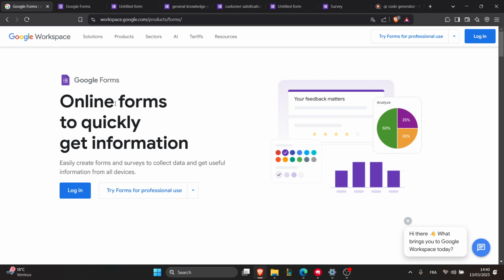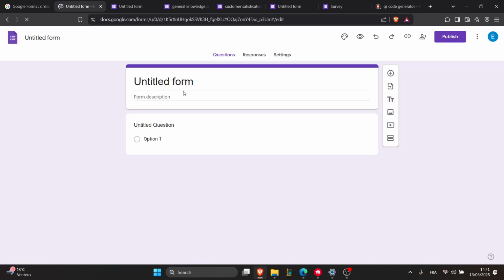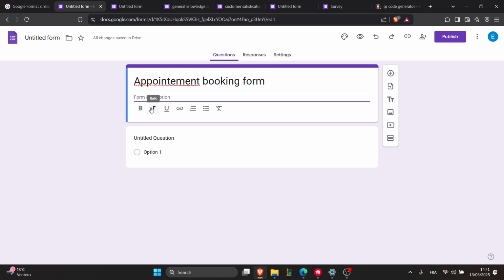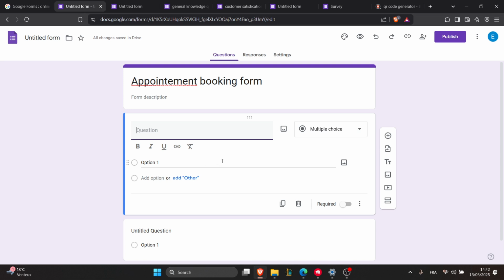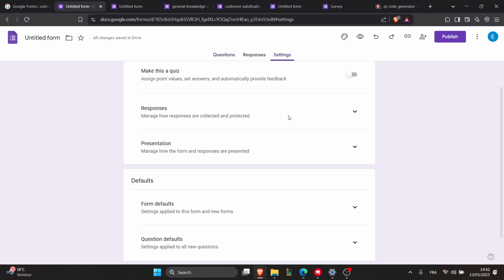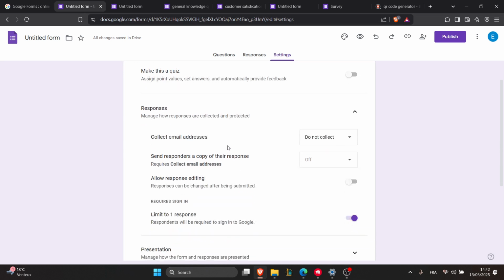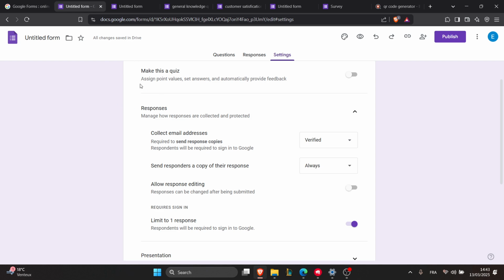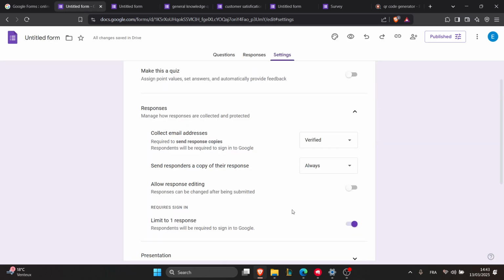How To Use Google Forms To Schedule Appointments Tutorial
Today we talk about use google forms to schedule appointments,how to use google forms to schedule appointments,how to use google forms,schedule appointments on google forms,google forms how to schedule